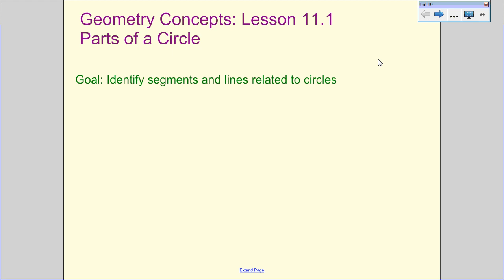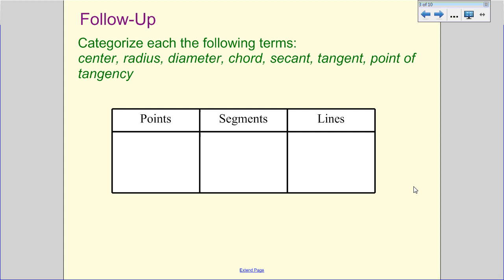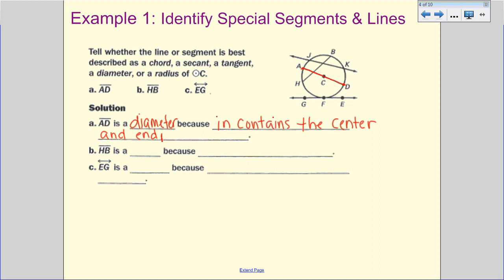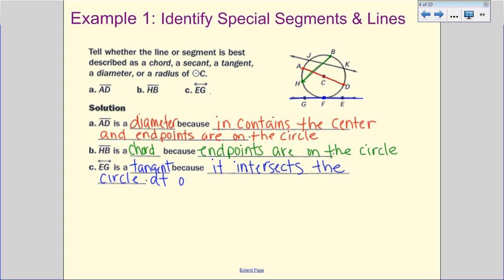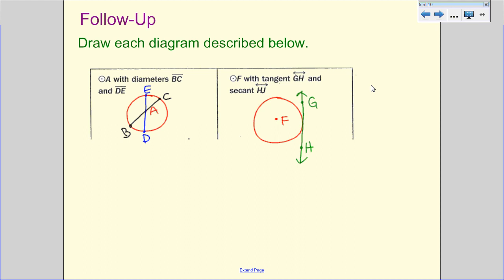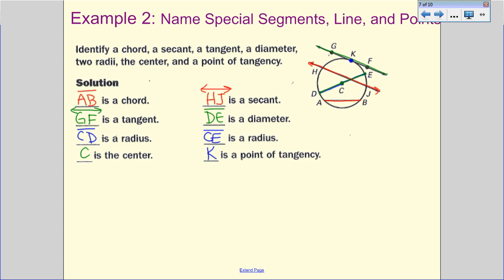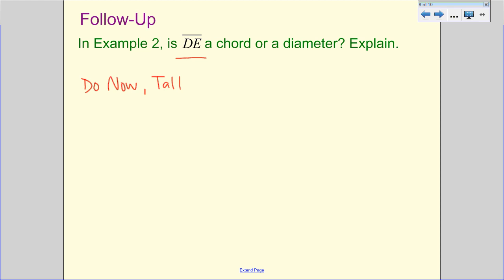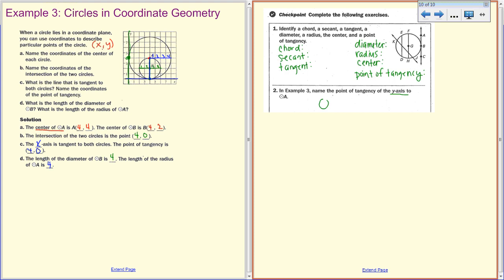Lesson 11 1